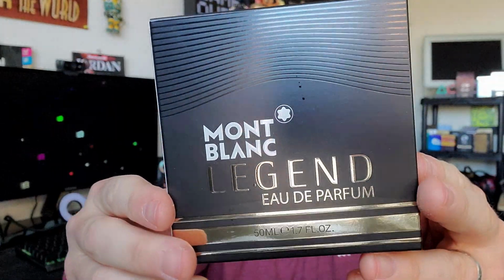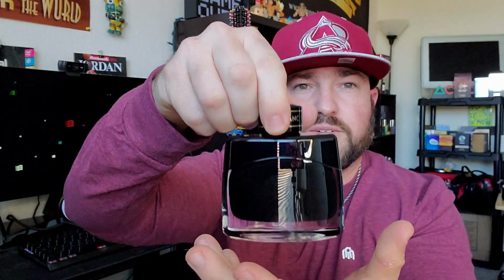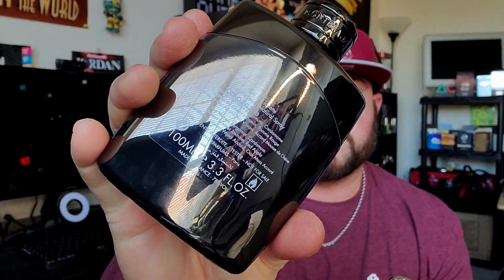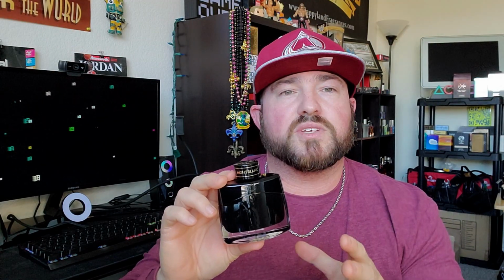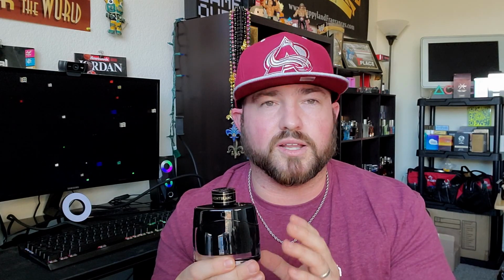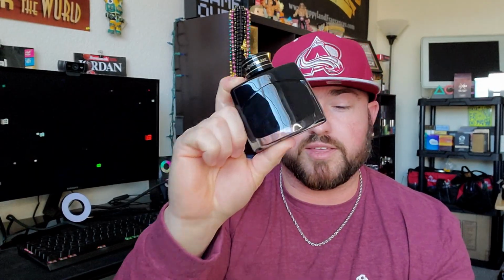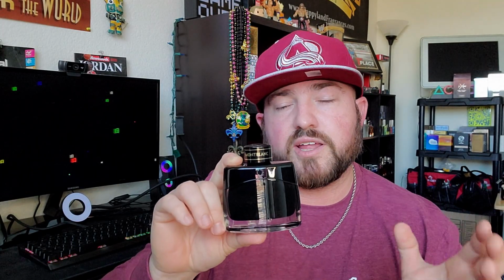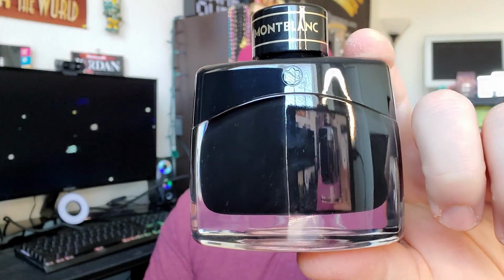Mont Blanc Legend Eau de Parfum | Fragrance Review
Today I discuss my thoughts on the newest release in the Legend line.

Checkout all of the Niche Decant options from Scents Angel